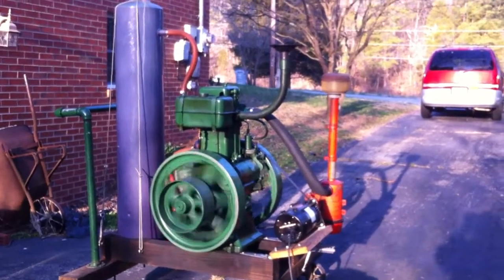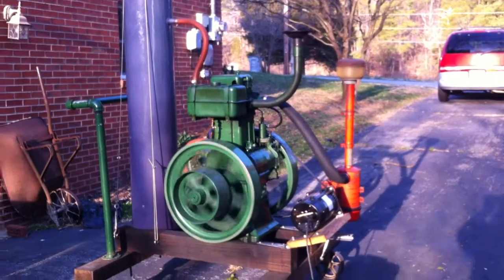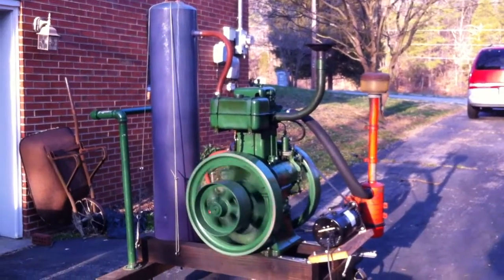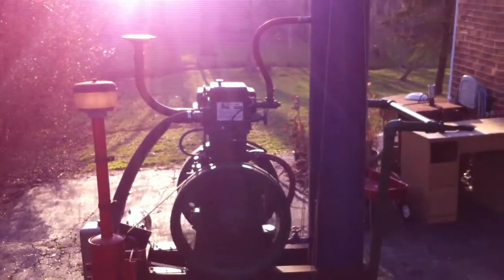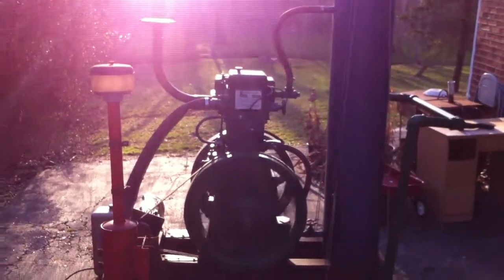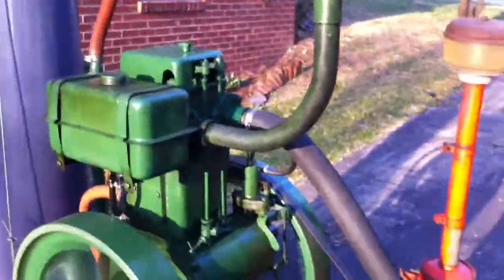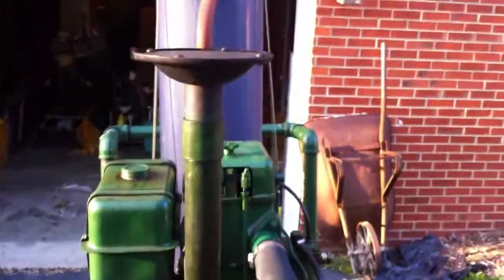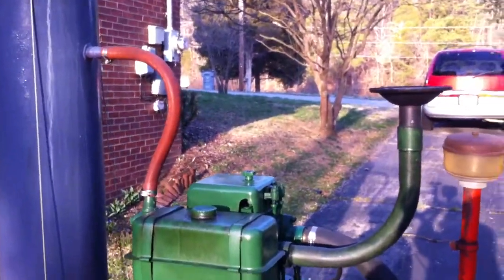Dolly Diesel (Listeroid 6/1) Running on March 27, 2014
Dolly is my 6 HP, single cylinder Indian made copy of a Lister 6/1 engine. She was named after another famous clone. I've had her since 1999. She is one of the earliest of these engines imported into the US. Just giving her a little exercise, loaded with a 3 KW 240V heater powered by the attached generator. Running on low compression, with the changeover valve screwed out. Won't start that way, but runs great with some load after being well warmed up. I use a manually controlled gate valve in the lower cooling water line to restrict flow for faster warmup.